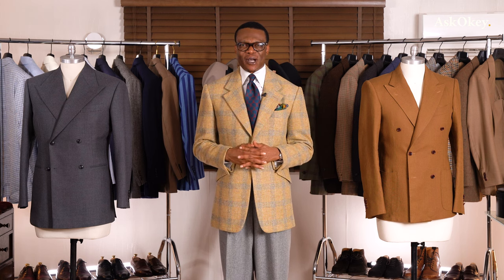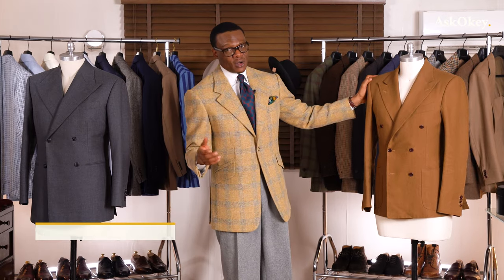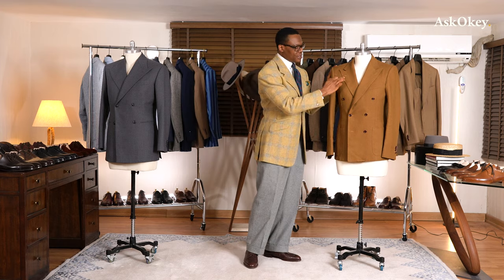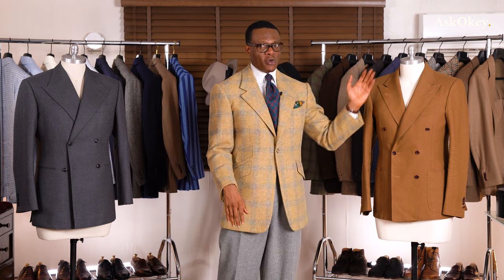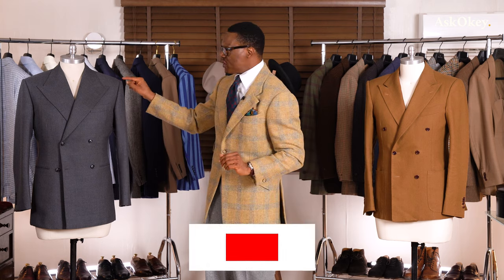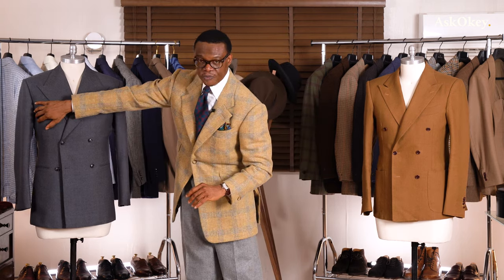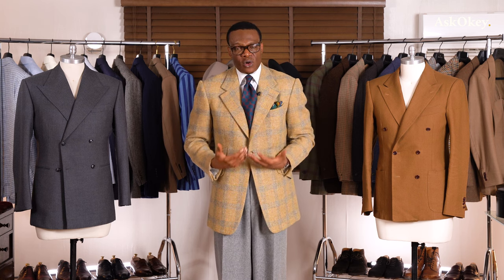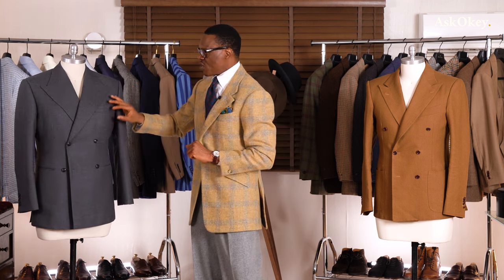AskOkey Drape Cut vs Neapolitan Cut | A Visual Demo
A Neapolitan jacket has a certain style - a lean cut and a fairly narrow chest. An AskOkey jacket is, in contrast, wider in the shoulders, has a slightly longer collar, and a more dramatic silhouette. Which is better? It's up to you, but more and more men prefer AskOkey's style.